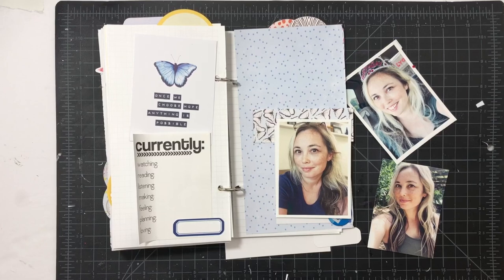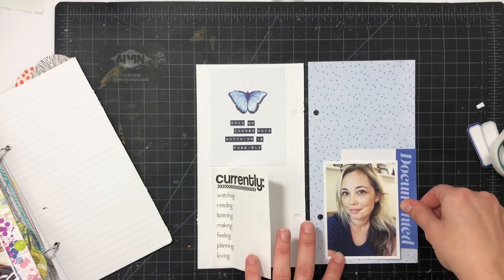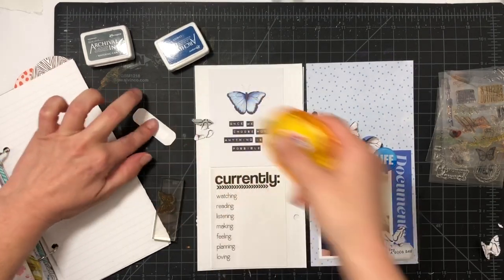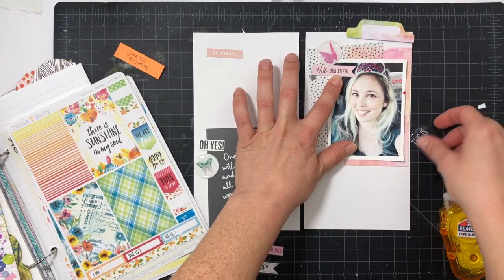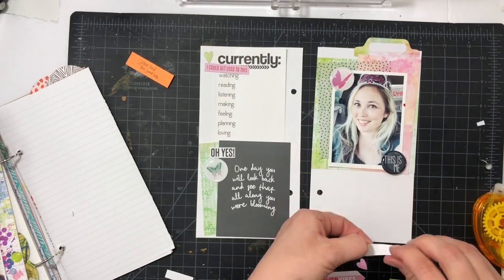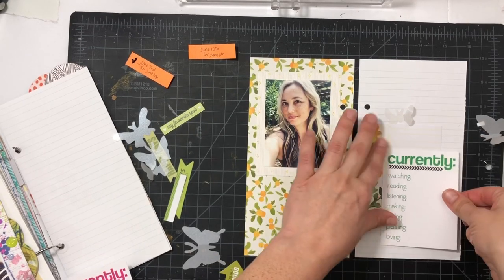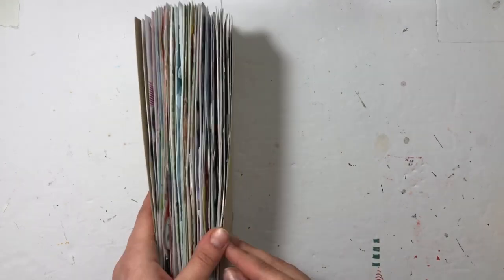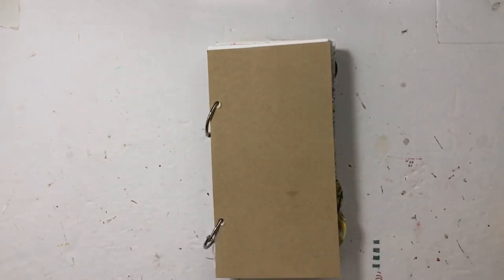COCOA DAISY | AWESOME LADIES PROJECT | Thursday 3 Selfie Project | Scrapbooking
Hello! Today I’m excited to share a new thursday3 video. This is a concept thought up by Kristin Tweedale and is where you take a selfie on Thursday and documented 3 things going on in your life right now.

🌟PRODUCT LINKS 🌟
** Cocoa Daisy